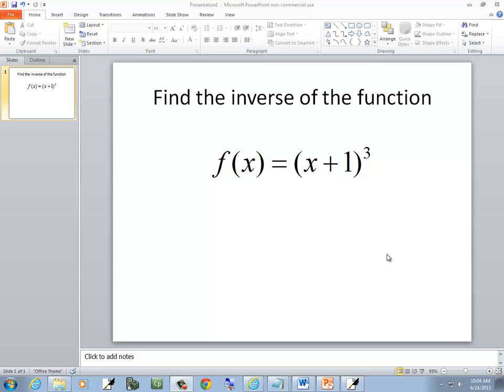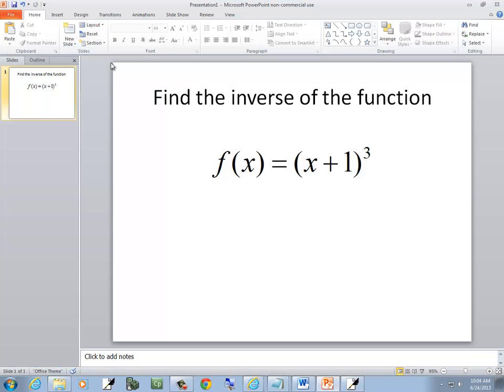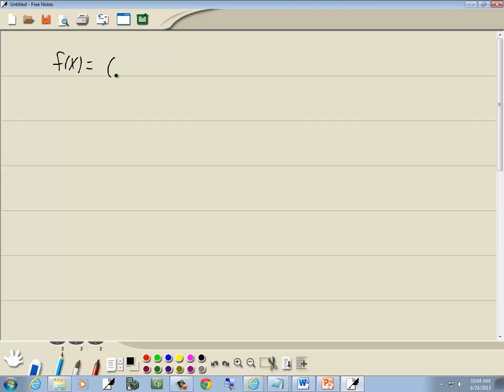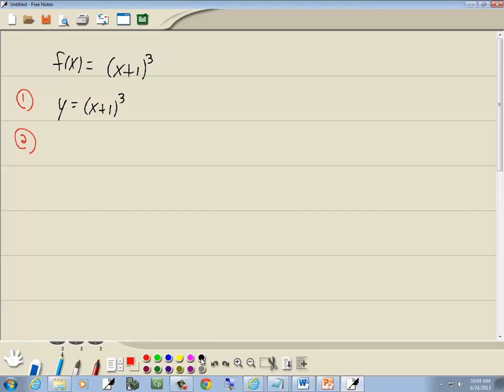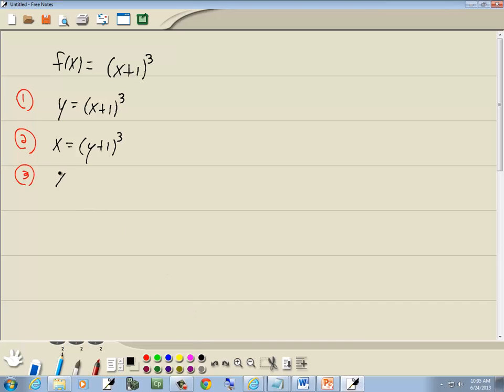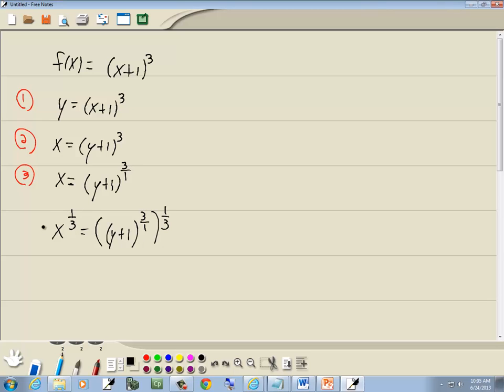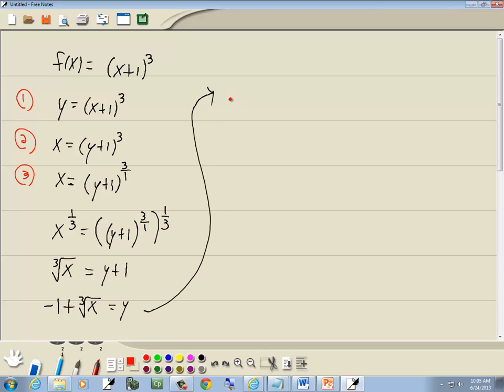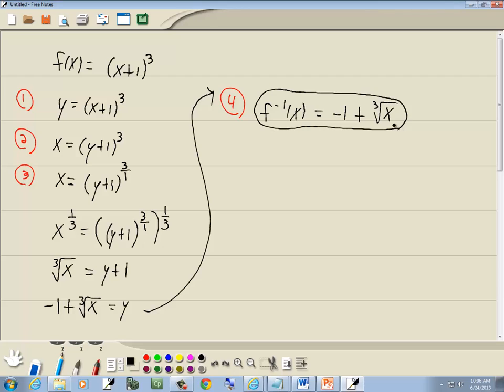College Algebra Homework - Inverses of Functions - P0944355